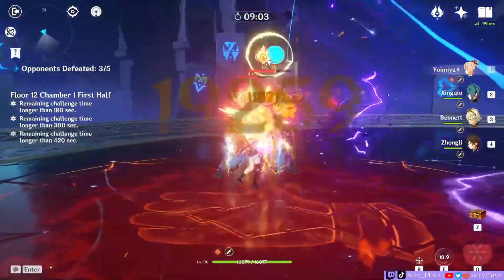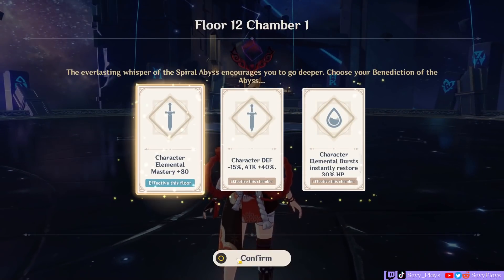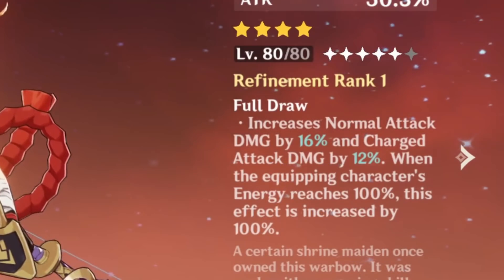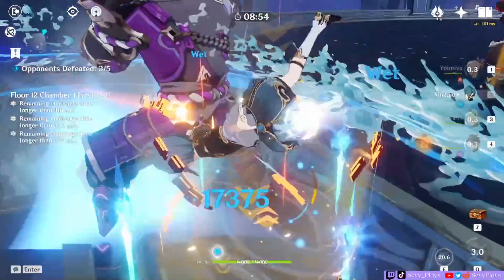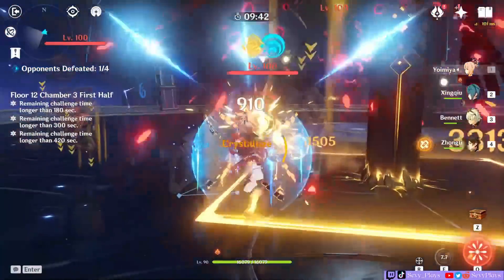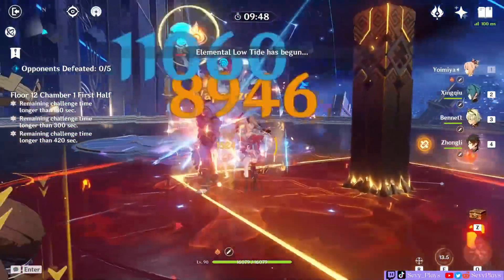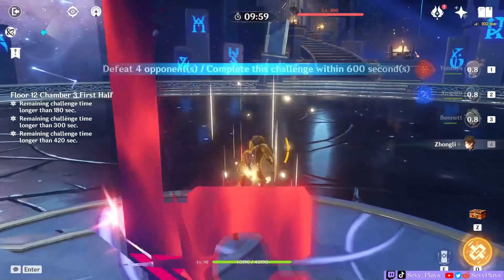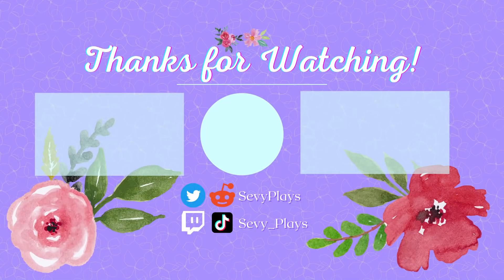Was I Right About YOIMIYA? F2P C0 Yoimiya R1 Hamayumi Bow DPS Showcase & Review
Yoimiya is OUT and we tested her on C0 with Hamayumi Bow R1. She is using a 4pc Shimenawa set, but a scuffed one. Her talent levels are 9/7/6. So how good is Yoimiya? Can Yoimiya clear the Spiral Abyss even on a F2P build? Let's find out. In this video I used Yoimiya as a Pyro Main DPS. We talk about my first impressions, thoughts, and overall review of her as of my first day of testing her.

Timestamps
0:00 - Intro
0:33 - Yoimiya Build, Stats, Team
1:38 - Spiral Abyss Floor 12-1
3:23 - Spiral Abyss Floor 12-2
4:23 - Spiral Abyss Floor 12-3
5:27 - Pros, Cons, Review
I'm a small female Genshin YouTuber/ Genshin content Creator who makes guides and gameplay vids. I really appreciate your support :D